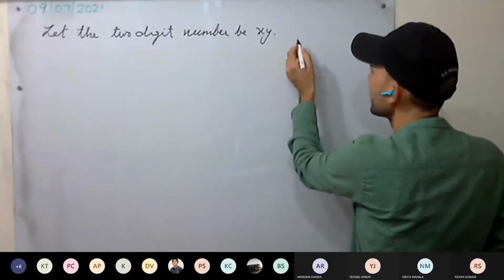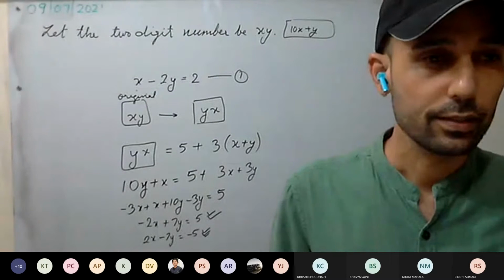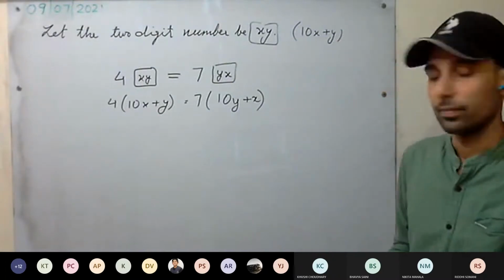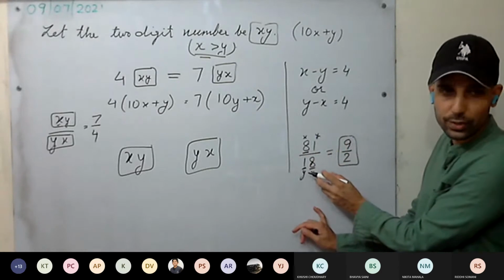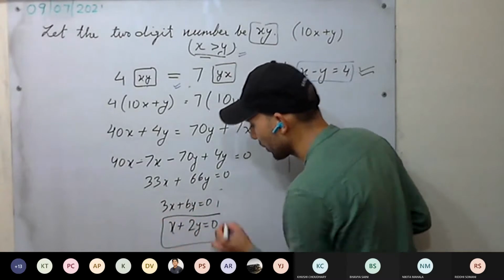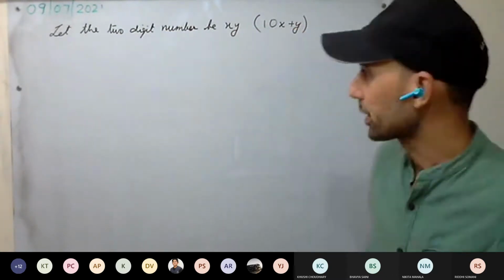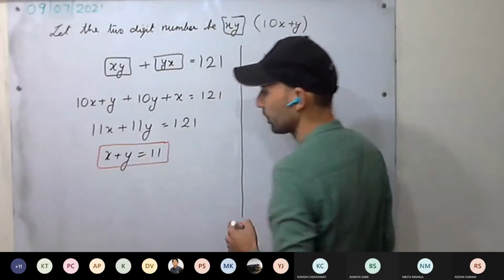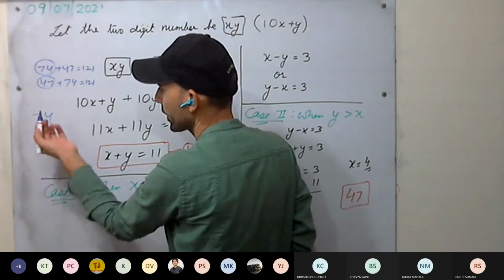Maths 9 Daisy